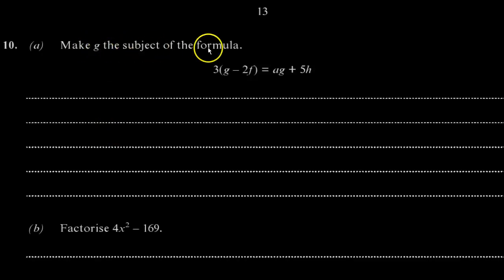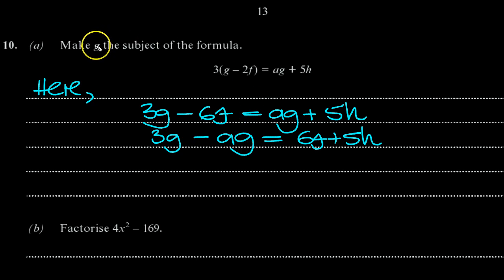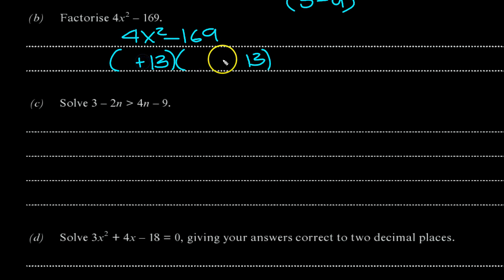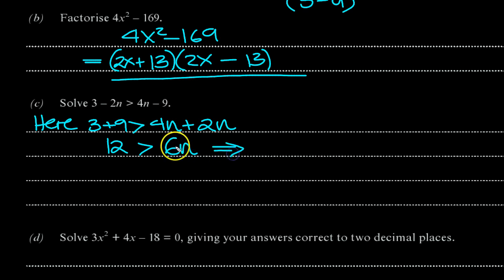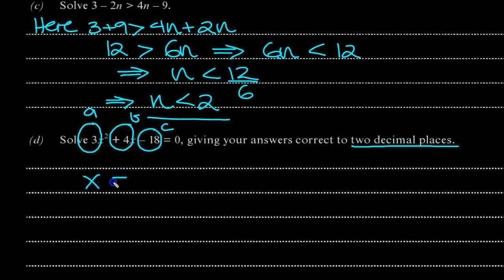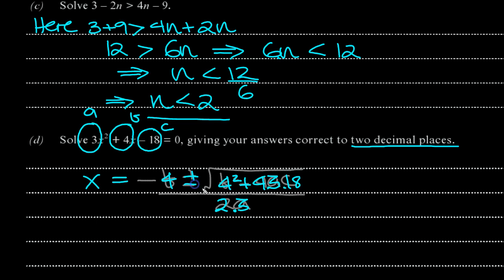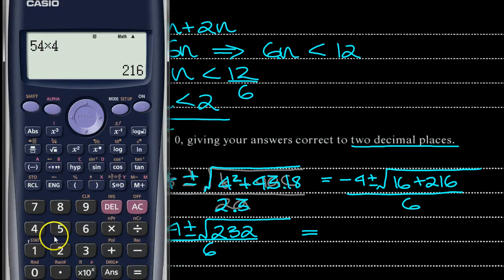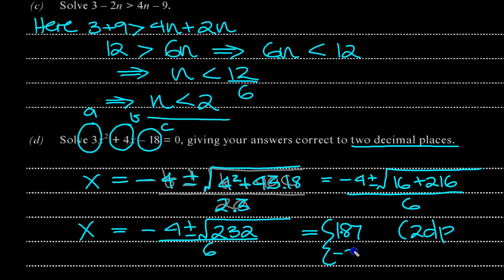GCSE Higher Tier WJEC June 2012 P2 page13